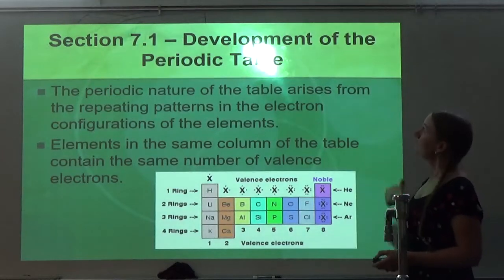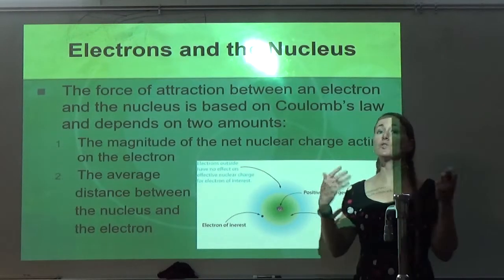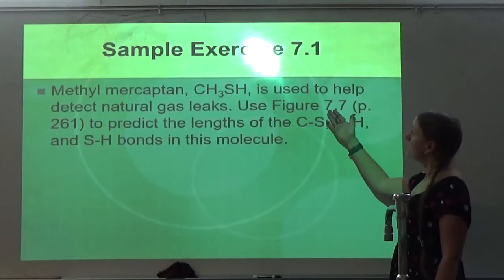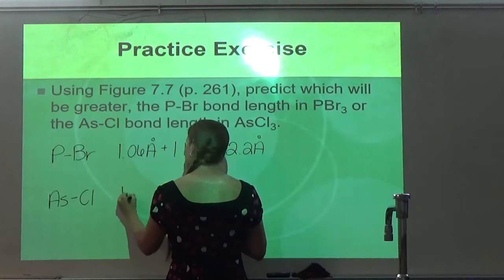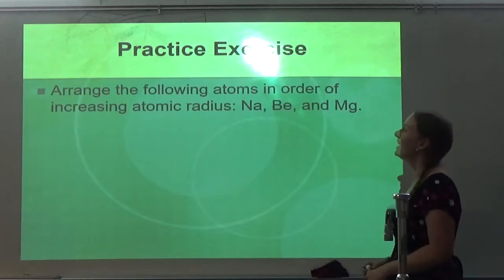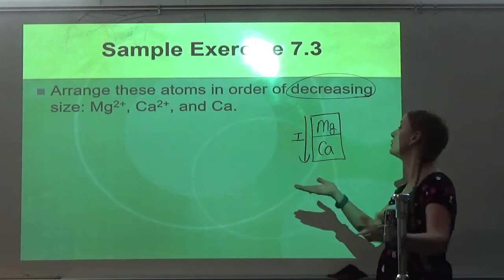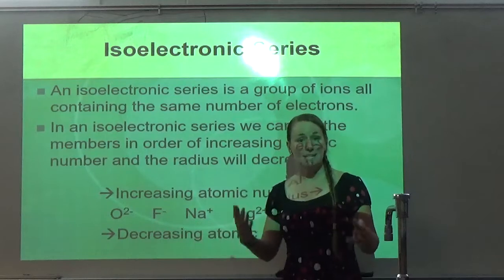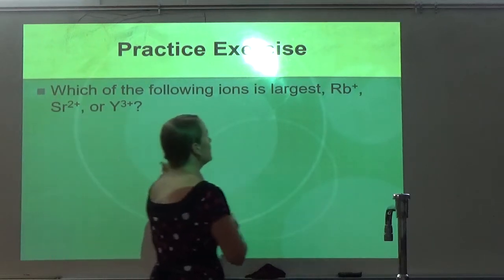AP Chemistry Chapter 7 Lesson Video Part 1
This video covers Section 7.1, 7.2, and 7.3.